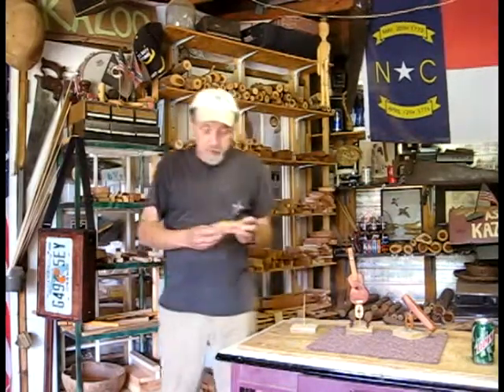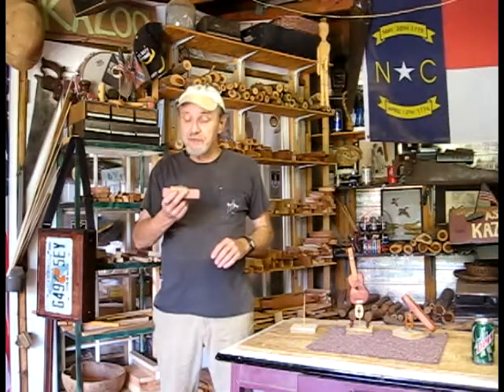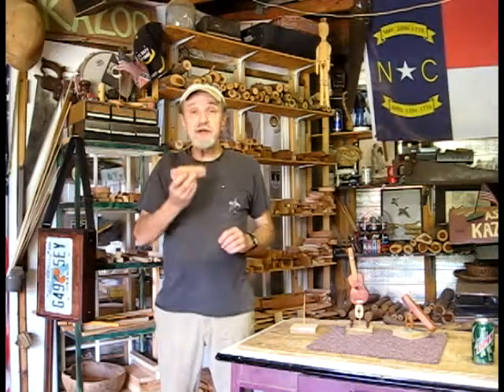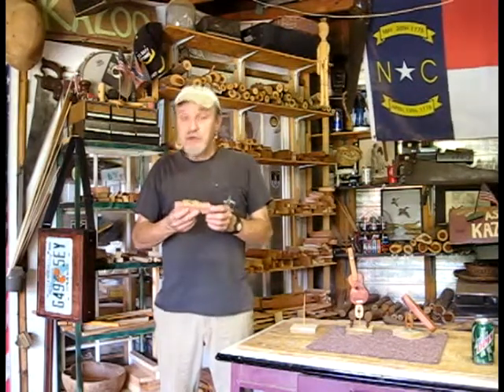Slim Gem Kazoo Update #1 for Luis in NY